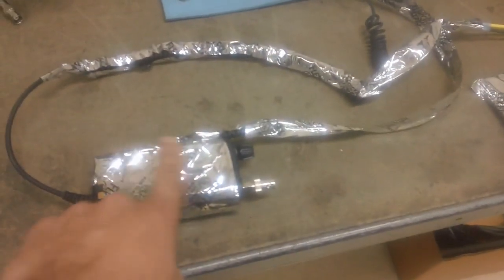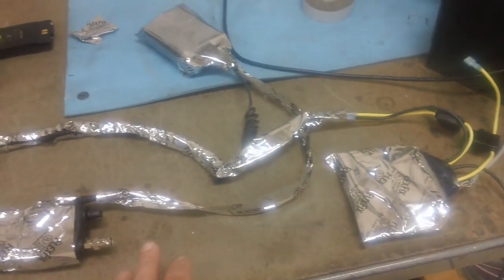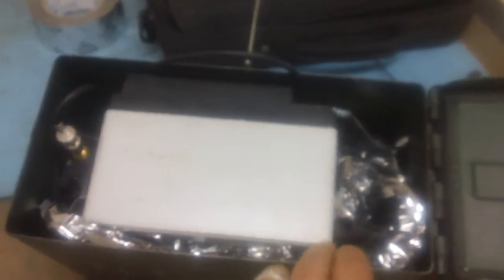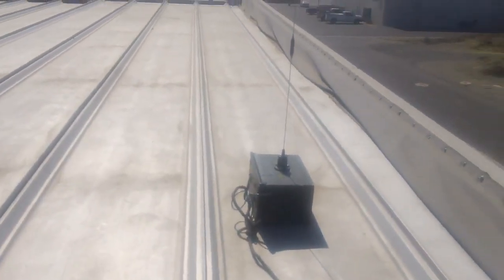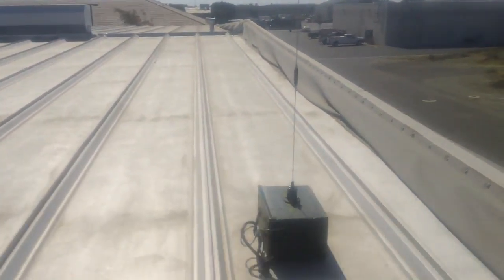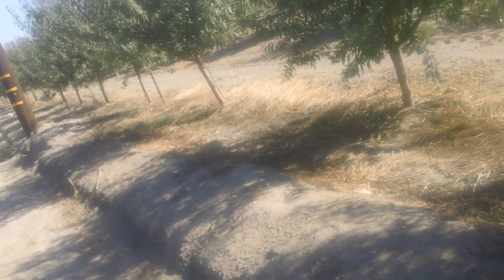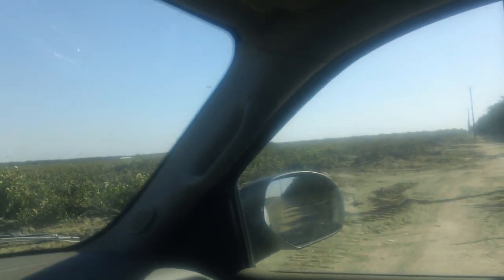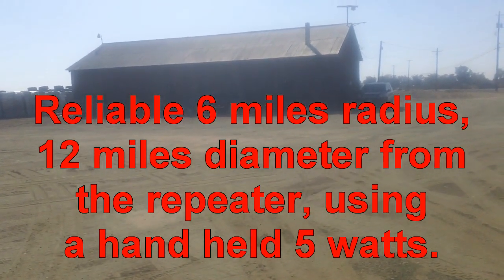SHTF Urban Simplex Radio Repeater Range Test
Down & dirty 360 degrees practical range test of this simplex repeater, transmitting 5 watts out of a 5 DB gain UHF Collinear mobile antenna. used a handheld and a mobile radio for the test. the repeater was placed on top of an industrial complex roof 30 feet high. Not a prime choice of location, but then again, nothing is, in the real world.